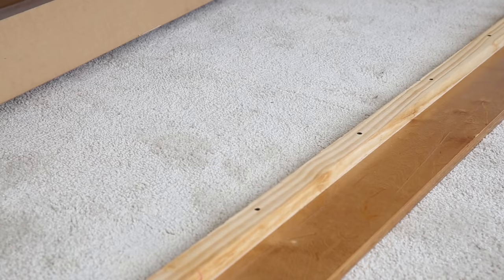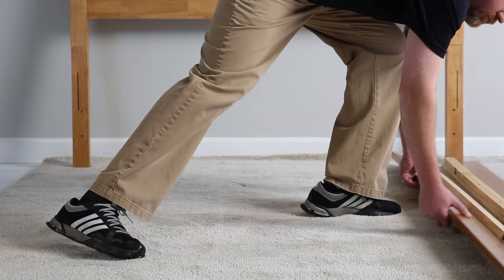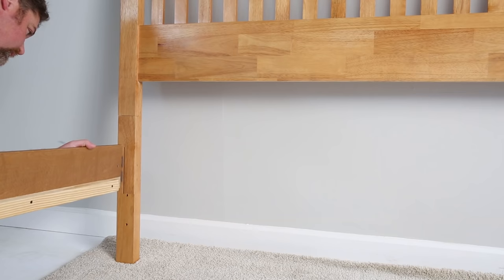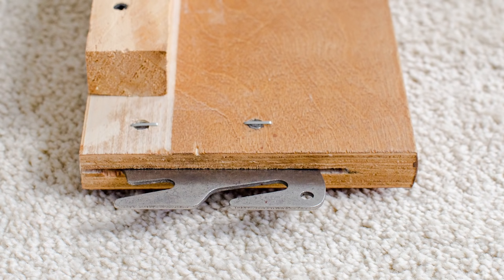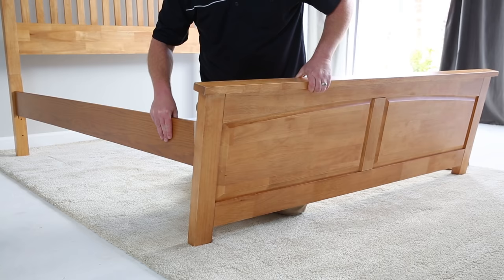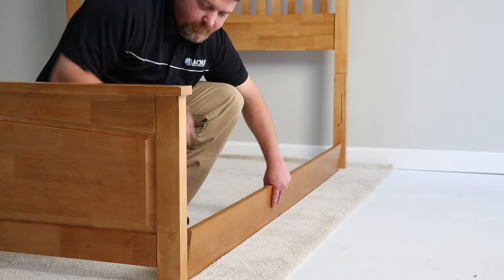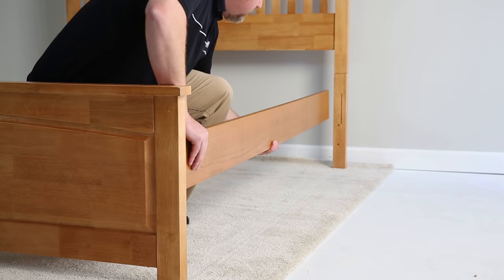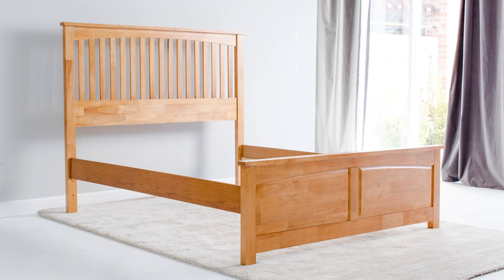Wooden Side Rail Bed Replacement Set-Up with Acme Metal Products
Save your old bed and time with replacement wooden side rails for beds in multiple grain finishes to match any bed.